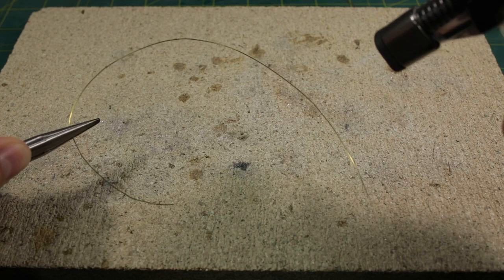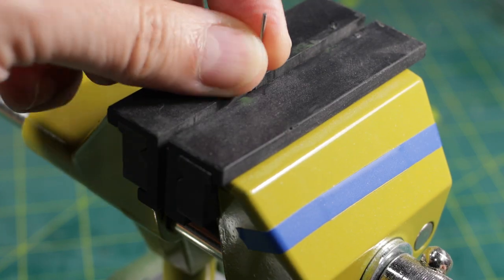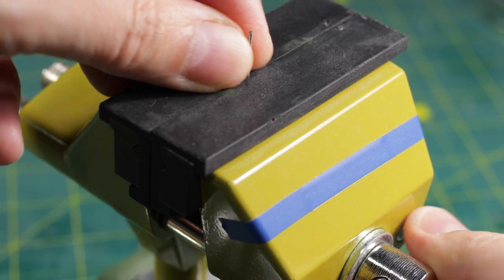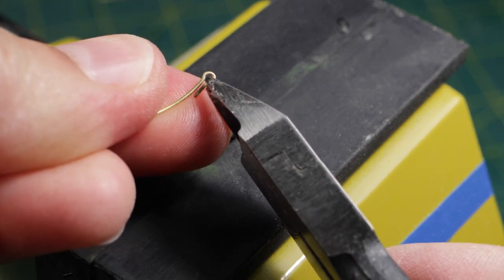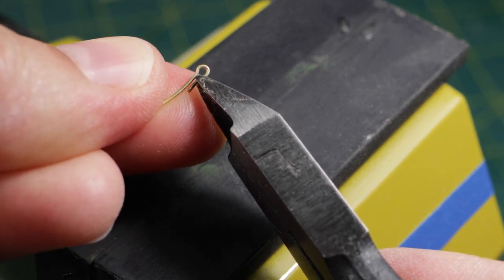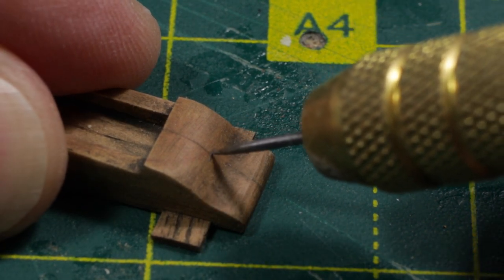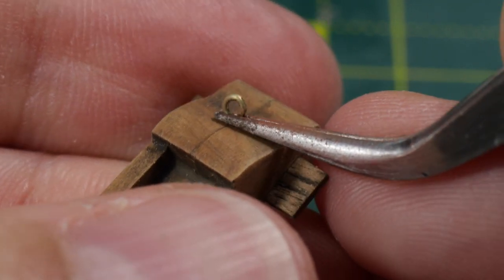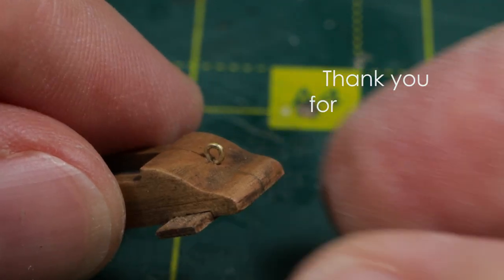How to make eye bolts for your ship model?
🌎English subtitles.
Here, I am demonstrating one of the many ways to make relatively small eyebolts for modeling. I use nippers to shape the ring of the eyebolt into the correct form.